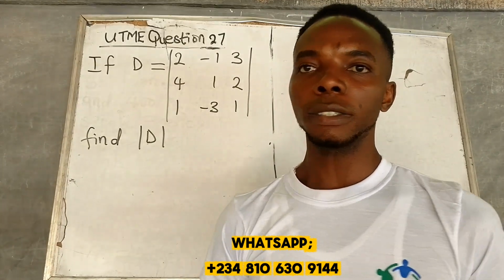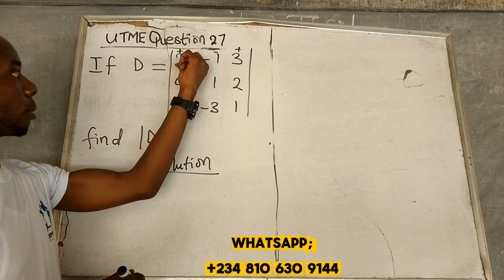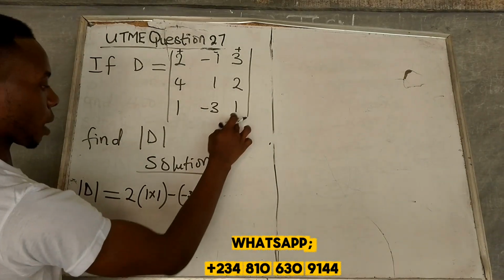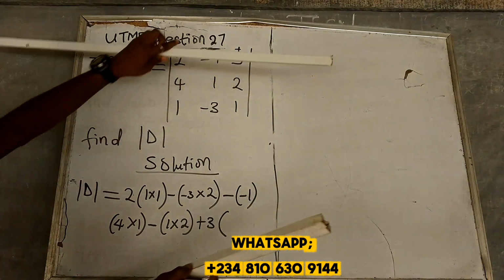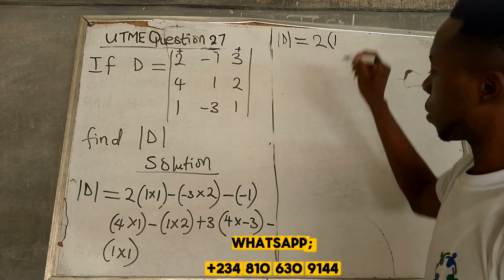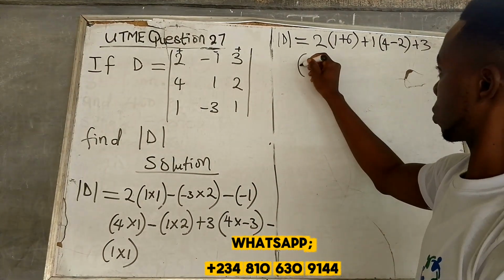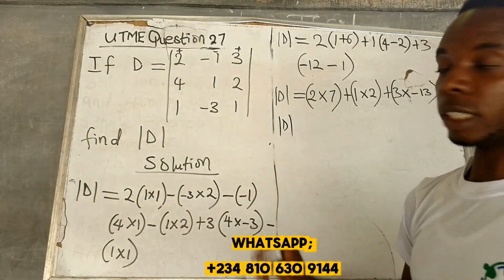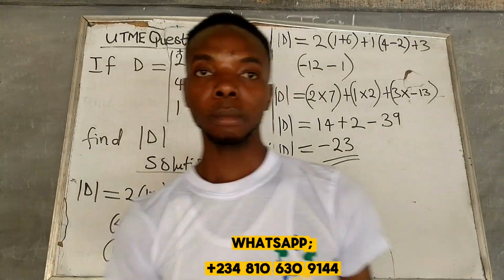JAMB Mathematics Past Question 27 (Determinants of Matrices) | Explained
Struggling with Determinants of Matrices in your JAMB math prep? 🤔

In this video, I’ll Walk you step-by-step through JAMB Mathematics Question 27, where we solve:

You’ll learn a simple and effective way to calculate the determinant of a 3×3 matrix and avoid common exam mistakes.
✅ Watch till the end to fully understand how determinants work.